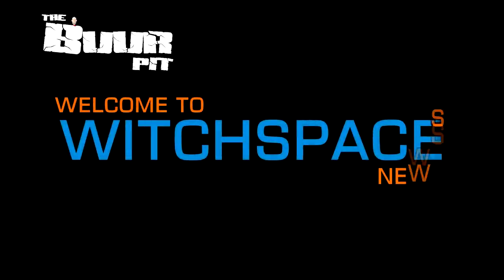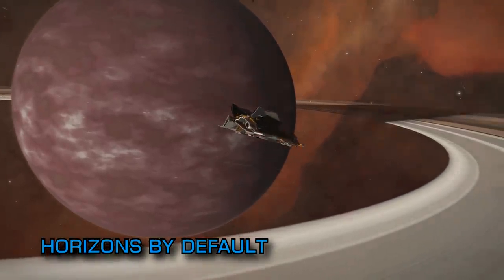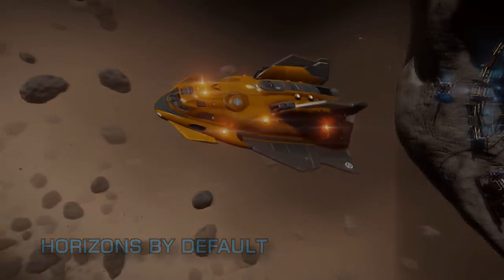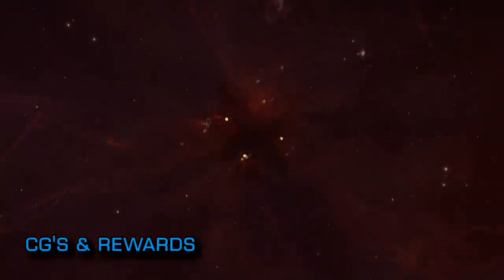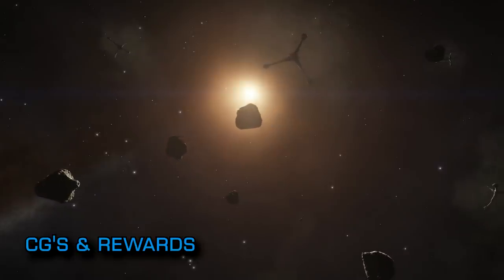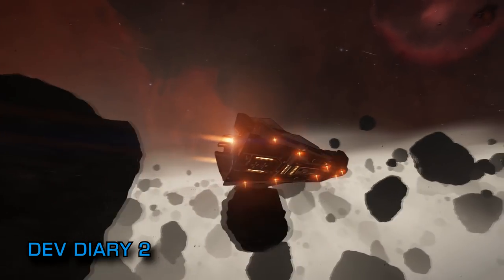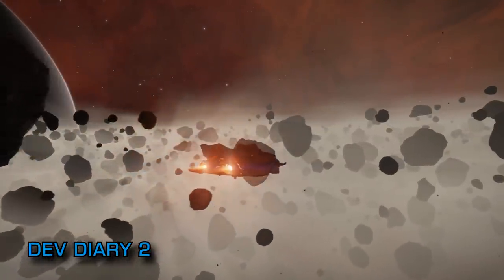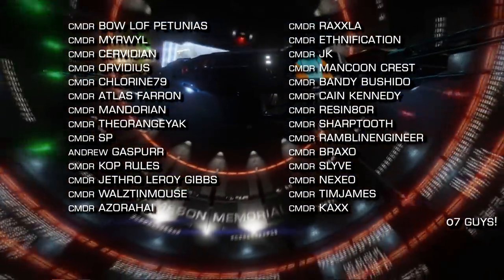Elite Dangerous: Future of Horizons, CG Rewards, Dev Diary 2 Drops, Odyssey Developer Interview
Bumper edition of the news this week, featuring Horizons announcement, Community Goals continuing with unique rewards, Developer Diary 2 lands with loads more details about the  Odyssey expansion, and there's a revealing Elite Dangerous developer article in the press.

(IN THIS VIDEO : the moon overlooking the gas giant at 6m50s is HIP 23759 9 A well worth a visit. There is also the Witch Head Science Centre and Columbi's Haven both also very much worth seeing, in the same system)

Elite Dangerous: Horizons for all

Incidental Music by Miguel Johnson